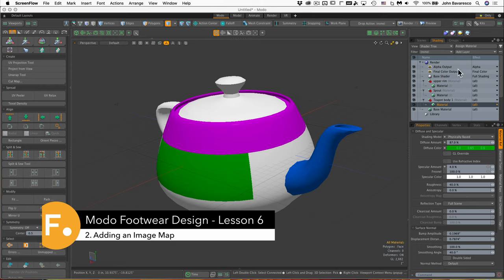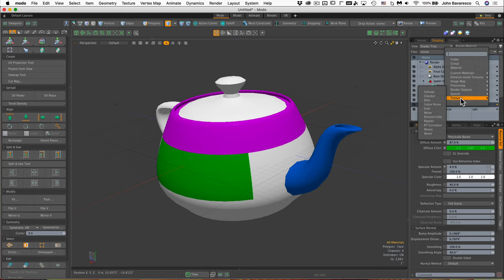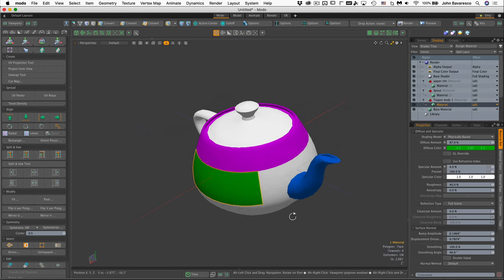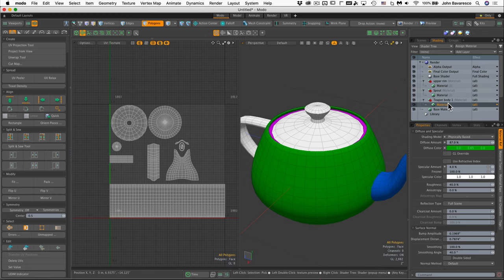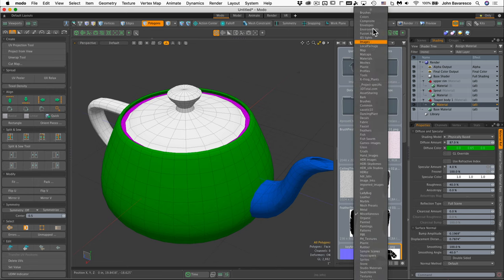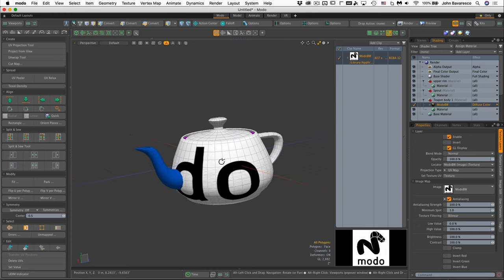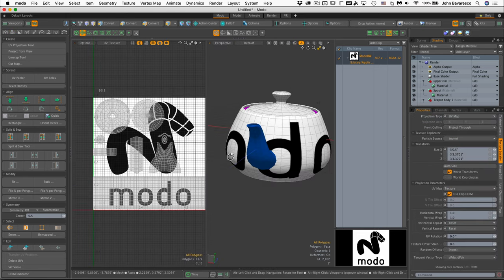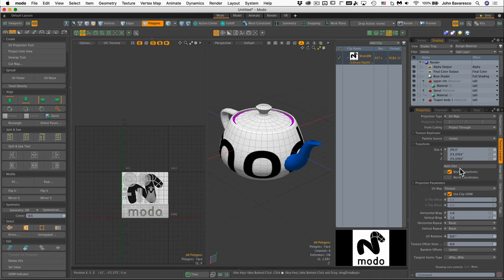Modo Footwear Design - Lesson 6: 2. Adding an Image Map